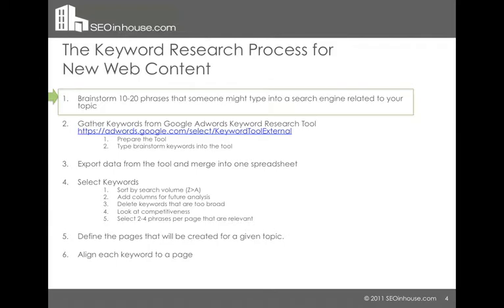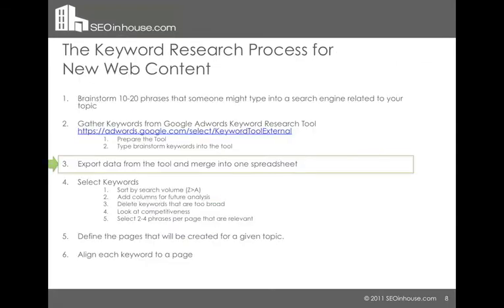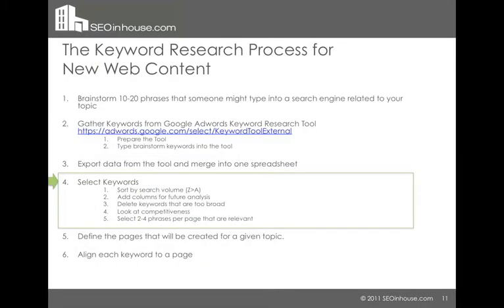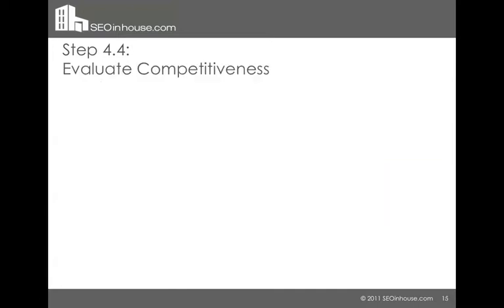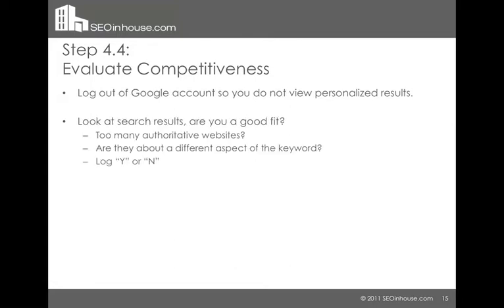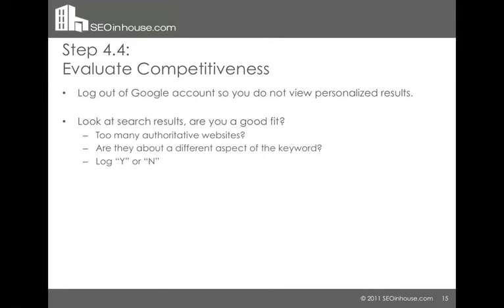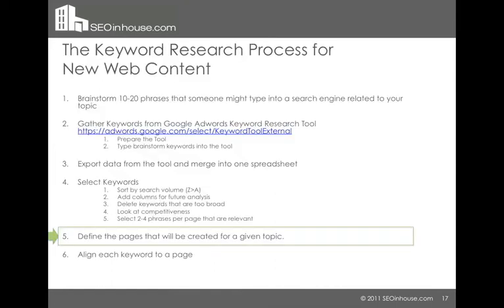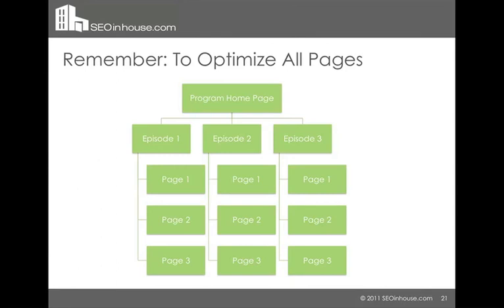PBS training video 1